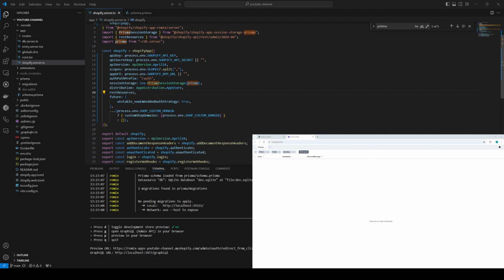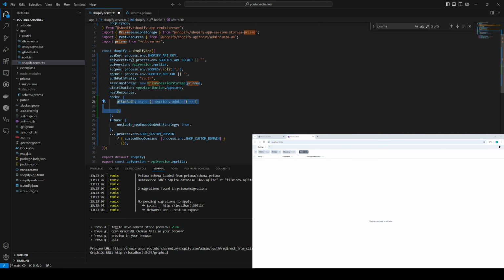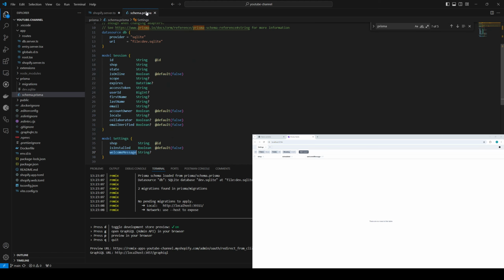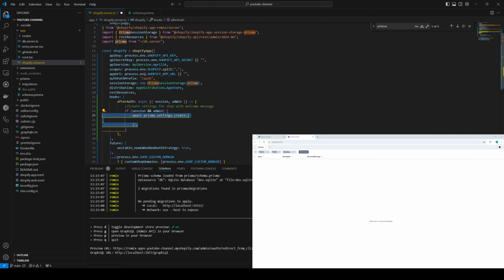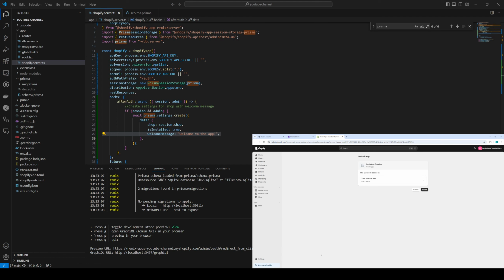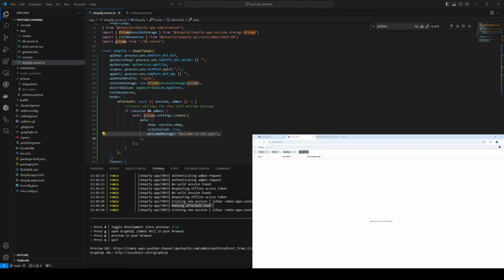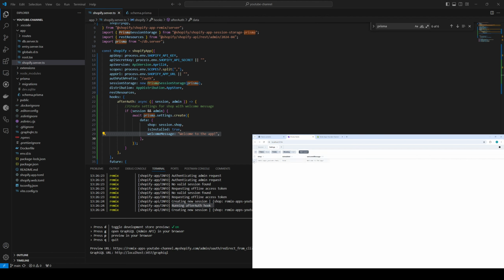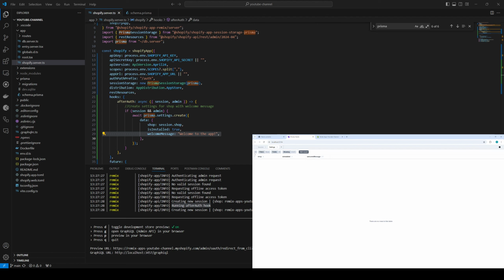Remix Shopify Fire Actions Upon Installation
In the video we will review the best way to fire some actions on the installation of our app, something really valuable. You can check some official documentation related here: